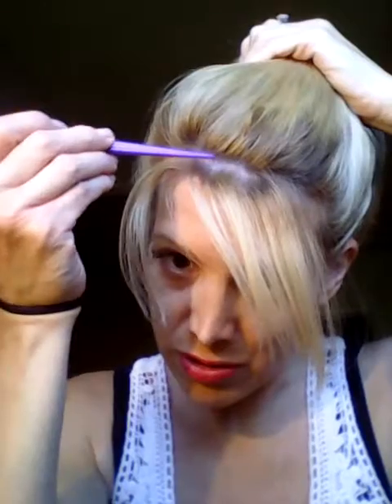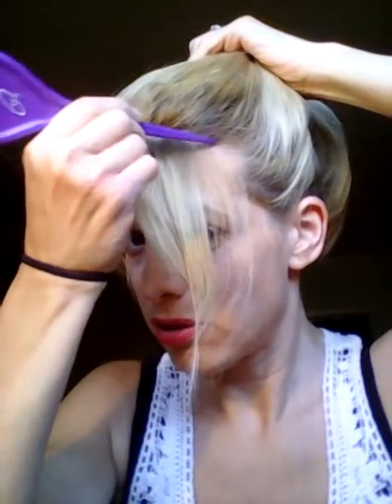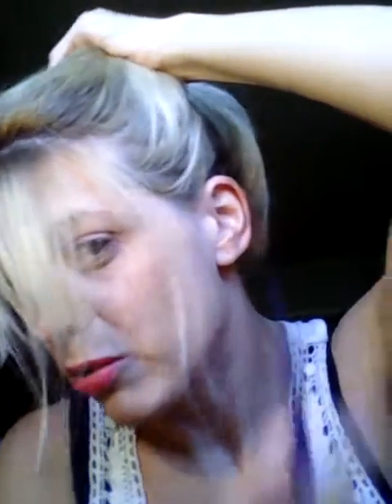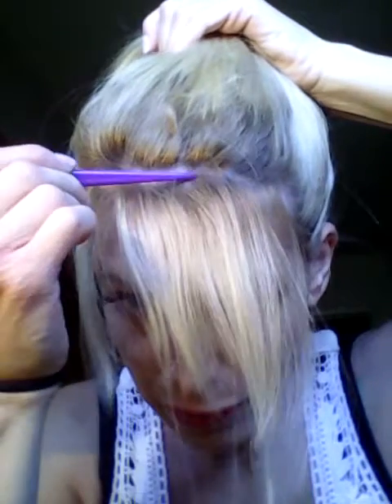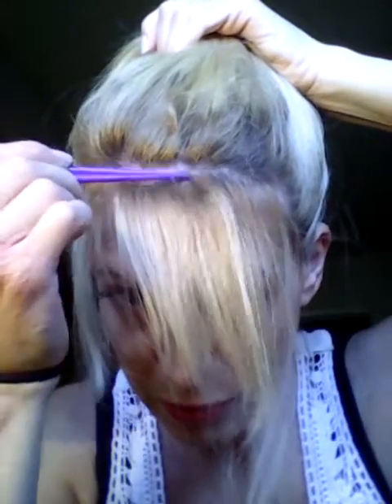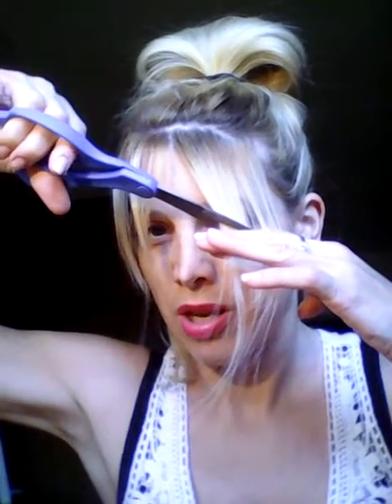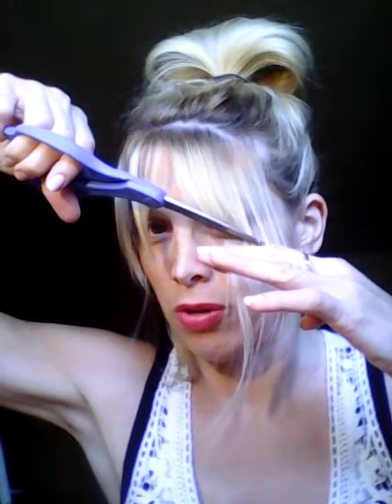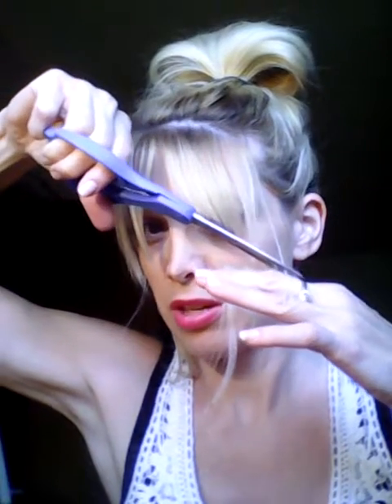Beauty on a budget.How to cut your own bangs at home. DIY salon series. Saves up to $500 a month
Salon visits can add up quickly. If you love to look your best, but are also on a budget, you can trim (no pun intended) costs by learning how to do things like, hair color, Nails and lashes yourself! I will be doing a budget beauty series and will be including root touch ups, bleaching, highlights, nails, semi permanent lashes and lots of makeup and skin videos.Be sure to like and subscribe and follow me of Instagram to keep up to date with contests. I will also be giving away amazon review products.